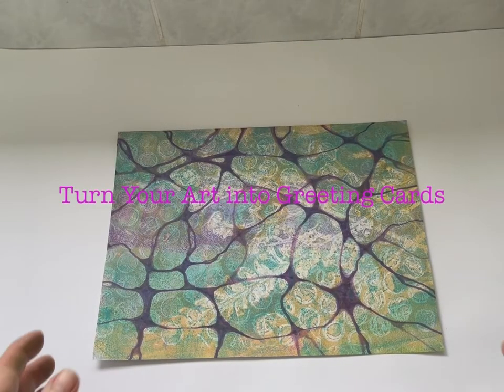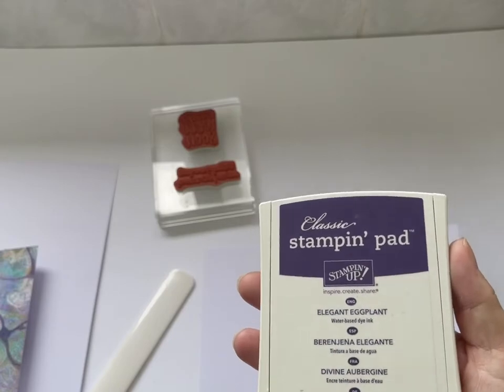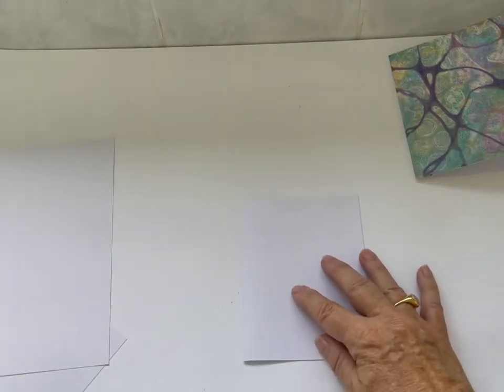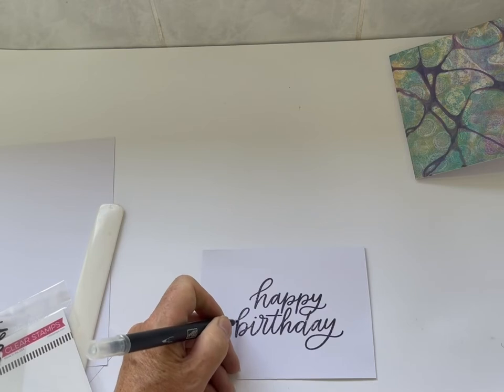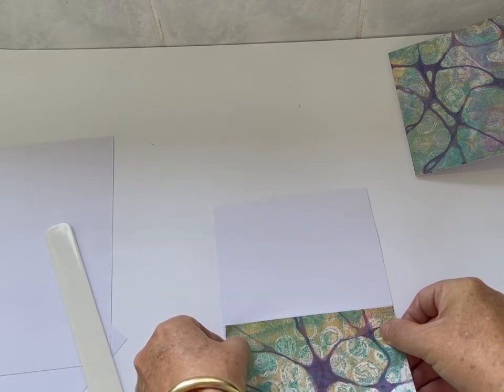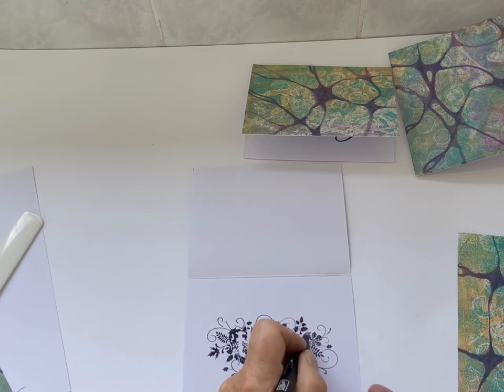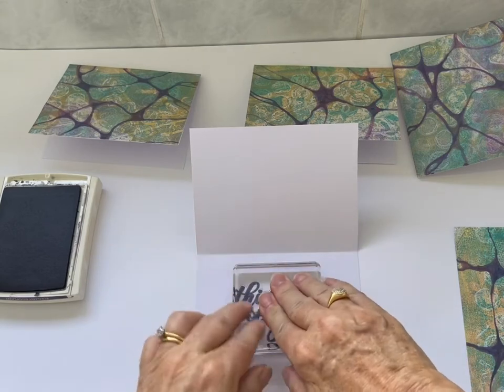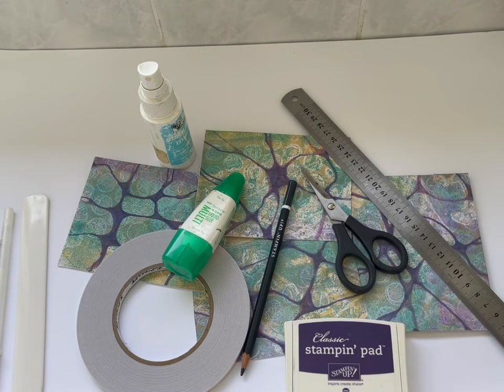From Mind To Card: Turn Your Neurographic Art Into GREETING CARDS! 🌟part 1.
Top tips for successful card making. Turn your gel prints, Neurographic drawings or abstract art into greeting cards using stamps and ink. This is the extended version of “Turn your Neurographic art into greeting cards” with an in depth tutorial on how to avoid common problems card makers face.

Neurographic art is a meditative process, and turning your art into greeting cards is a great way to showcase your work, or to send your art out to friends and family.

Step by Step tutorials on card making, paper crafts and watercolour techniques.
Create cards, gift boxes, stamping, and watercolour art.
Mixed Media Artist and Educator VICKI  PARFENOW . Card making mastery using easy techniques.
My motto in life is to Live Inspired!
I hope you enjoy the free videos I provide as much as I enjoy making them! Vicki 🙂

🎨FAVOURITE PAINTS.

🧑‍🎨FAVOURITE BRUSHES.

4 Sheets Words Clear Stamp Sentiments
10 Styles Plastic Embossing Folders